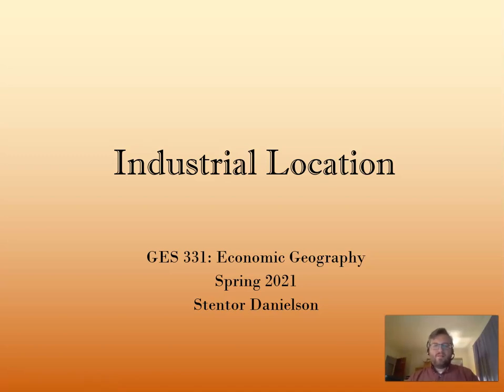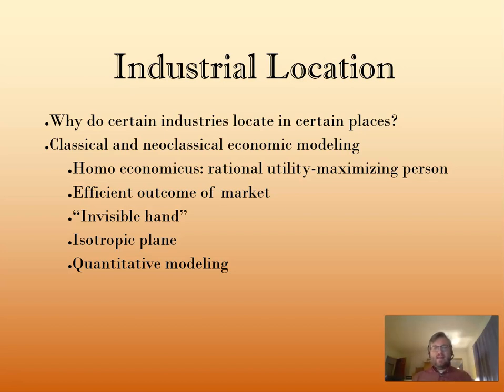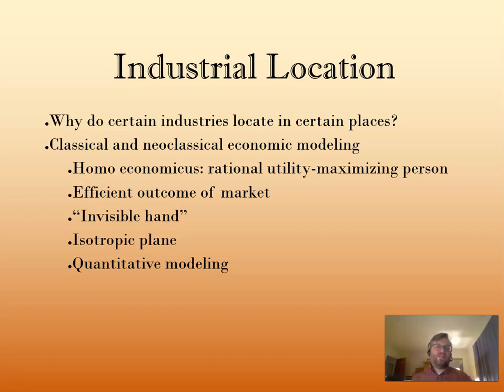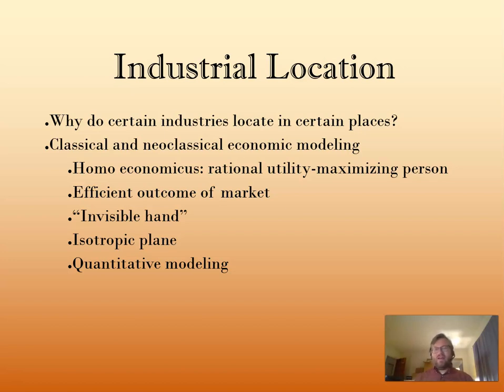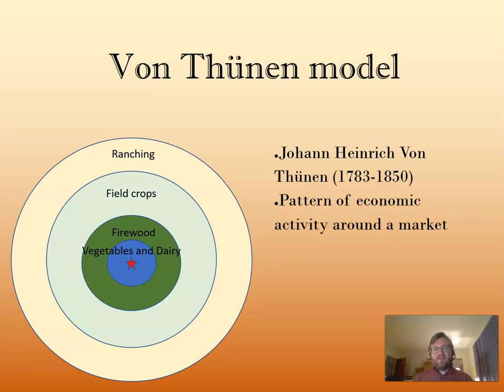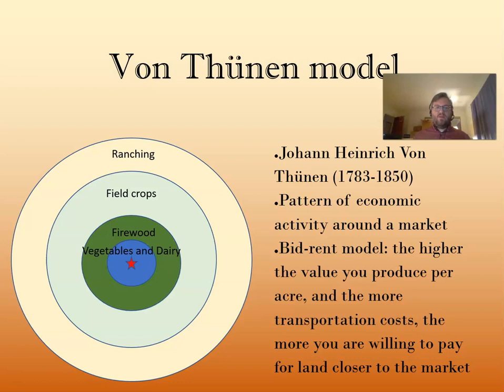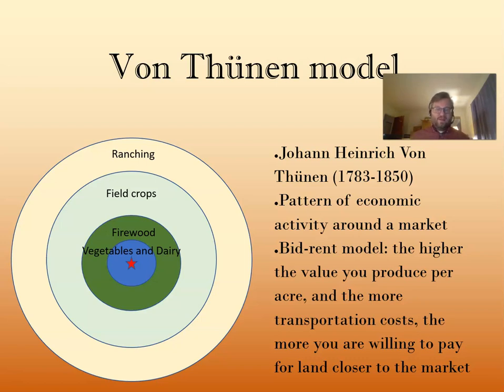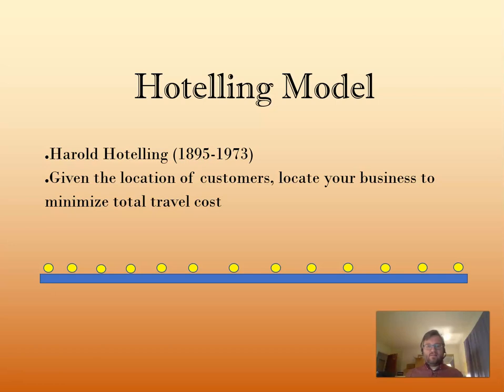Economic Geography: Industrial Location